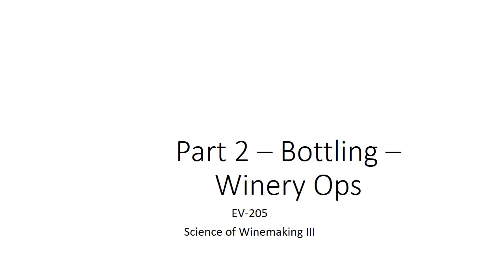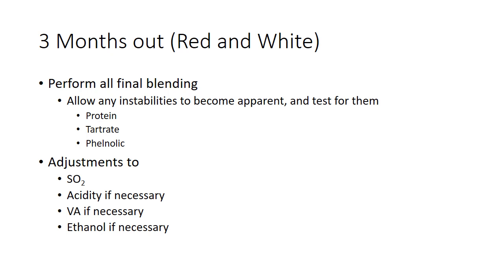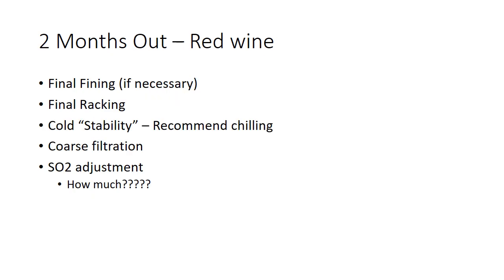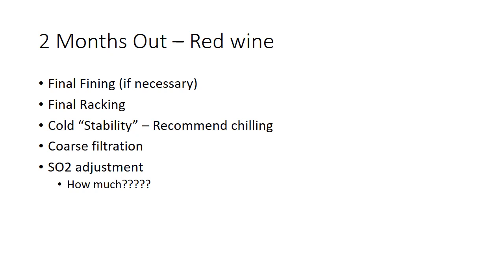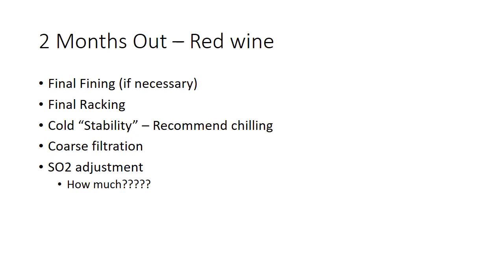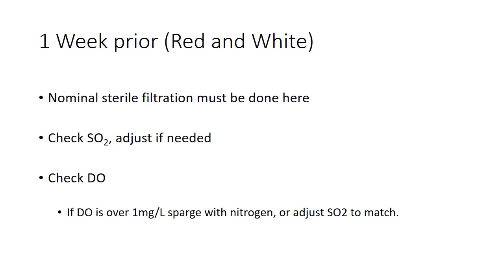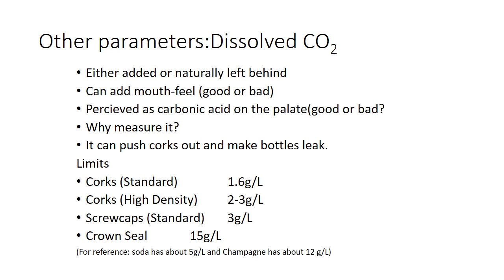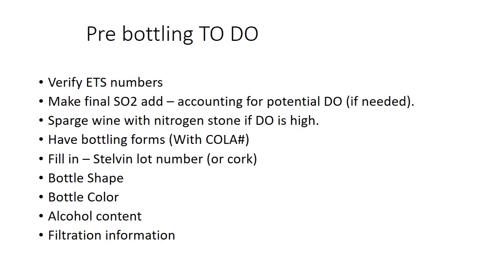Bottling QC 2 Wine Considerations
The second in bottling QC.